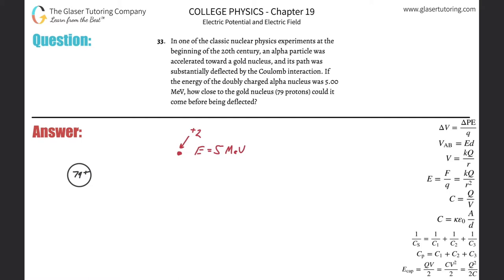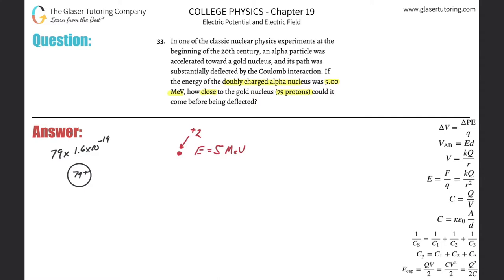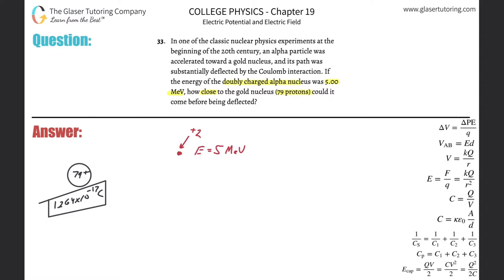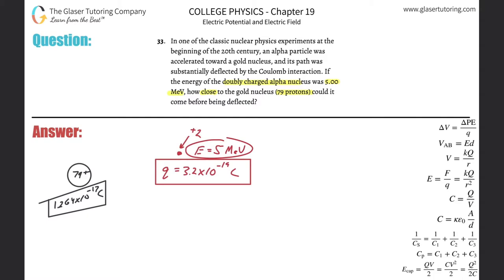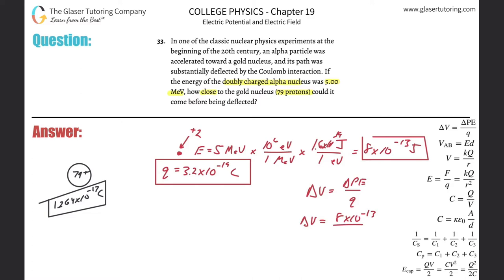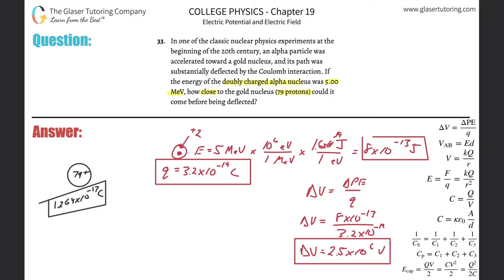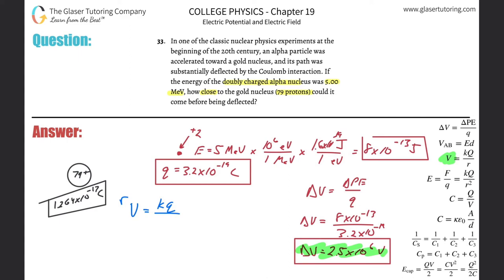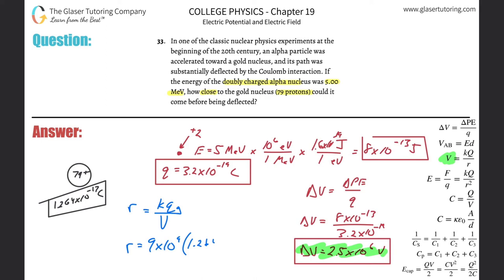19.33 | In one of the classic nuclear physics experiments at the beginning of the 20th century, an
In one of the classic nuclear physics experiments at the beginning of the 20th century, an alpha particle was accelerated toward a gold nucleus, and its path was substantially deflected by the Coulomb interaction. If the energy of the doubly charged alpha nucleus was 5.00 MeV, how close to the gold nucleus (79 protons) could it come before being deflected?